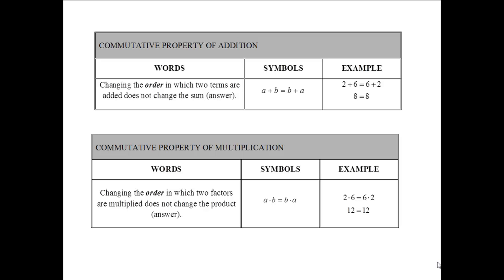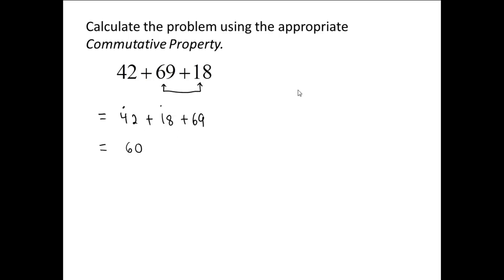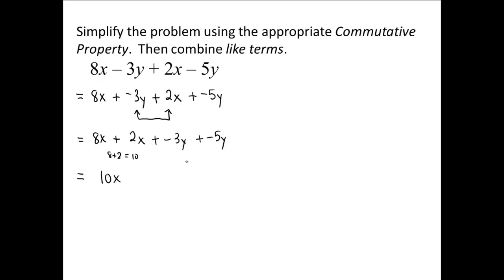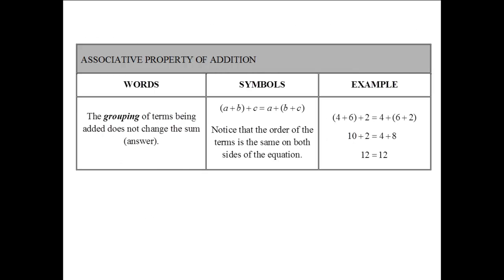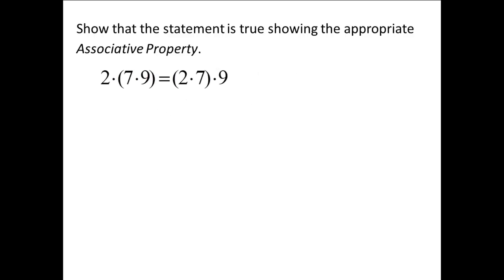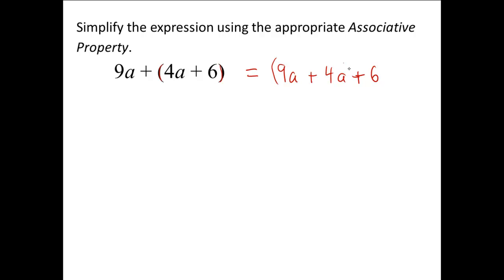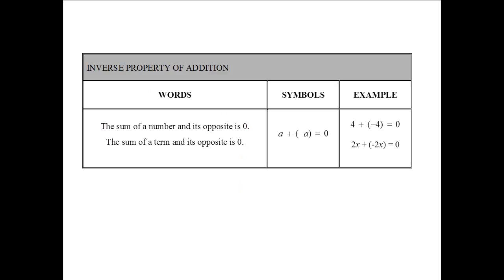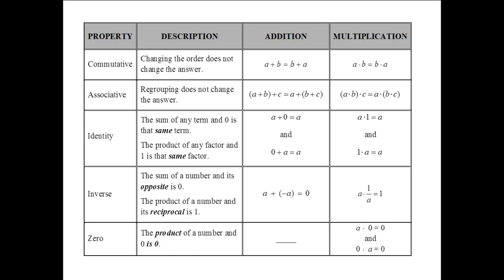Math081C5S2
Algebraic Properties